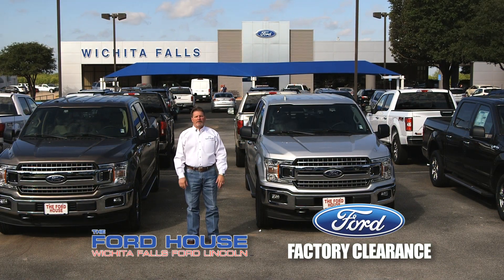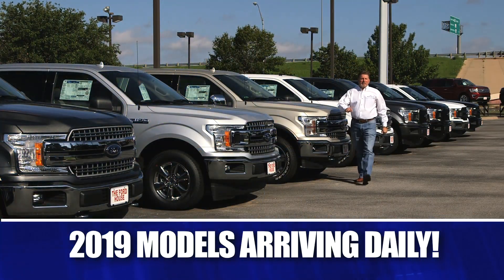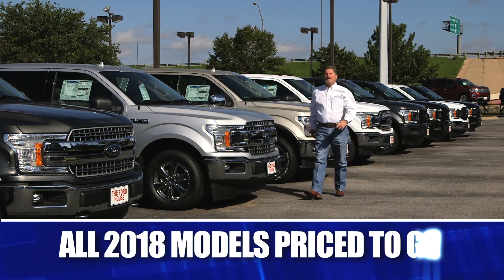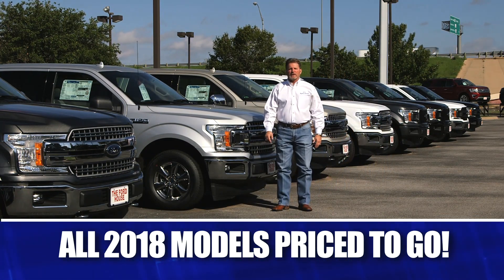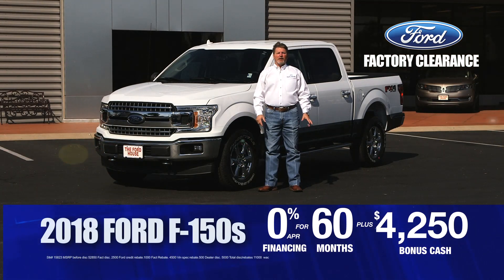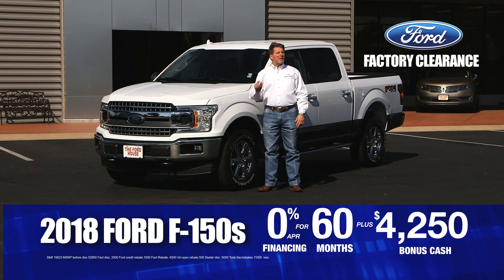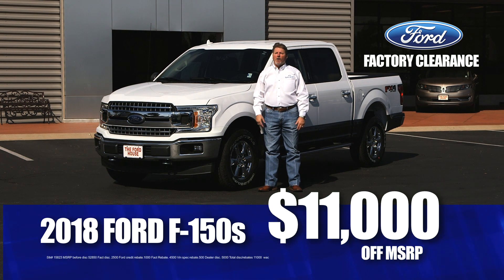Factory Clearance Right Now at The Ford House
New 2019 models are arriving daily, and 2018s are priced to go! Get 0% for 60 months plus $4,250 bonus cash on the 2018 Ford F-150.